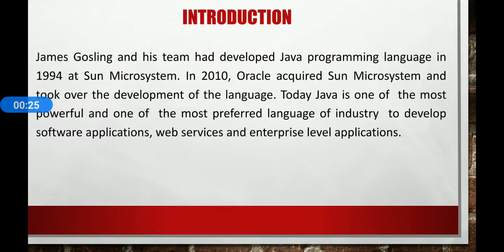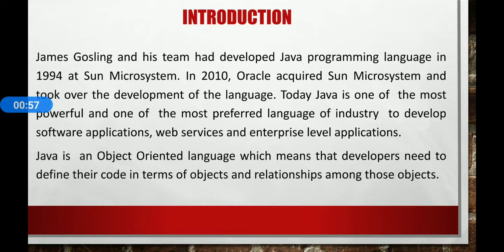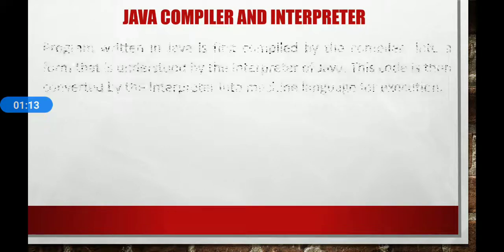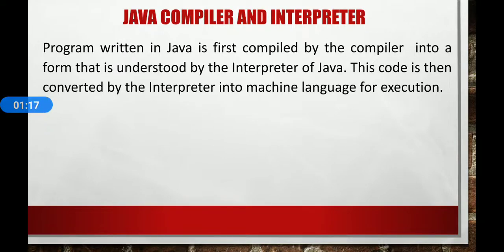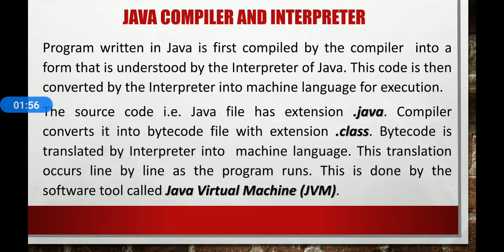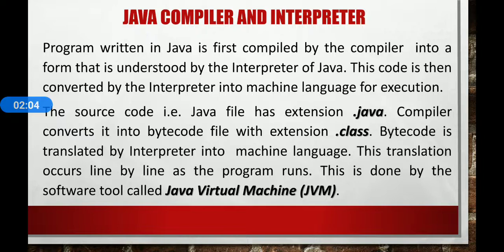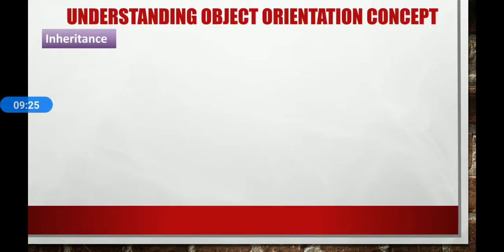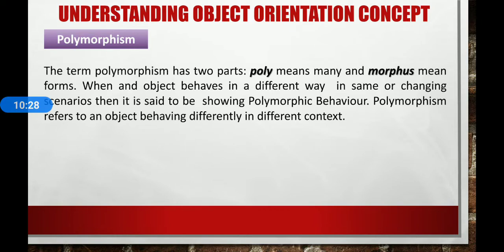Computer Class 8 17-07